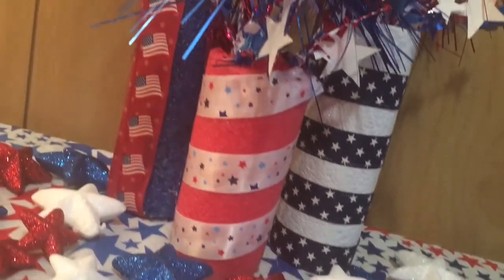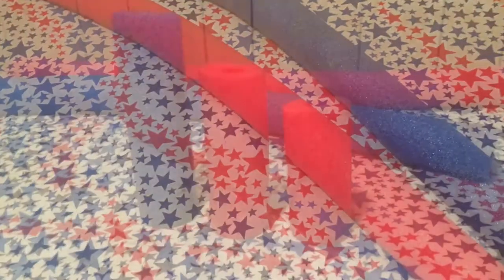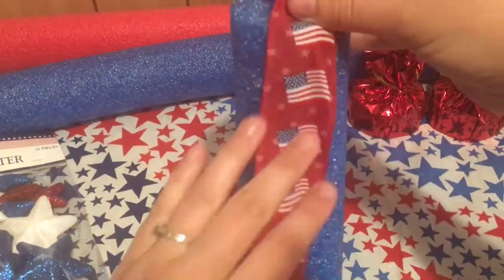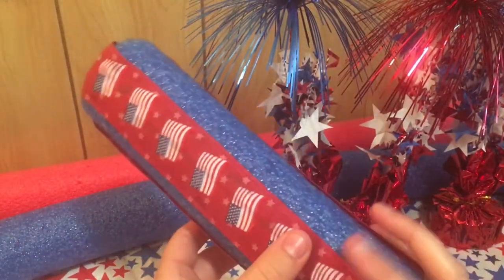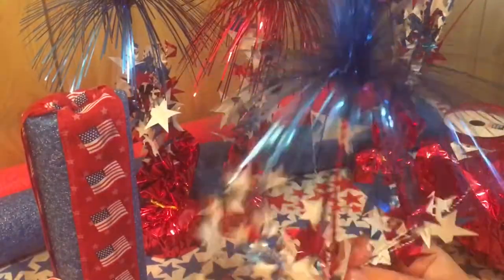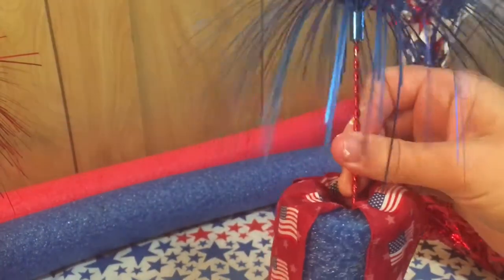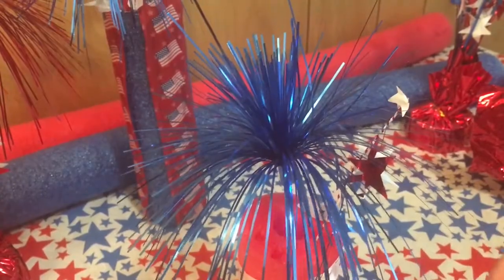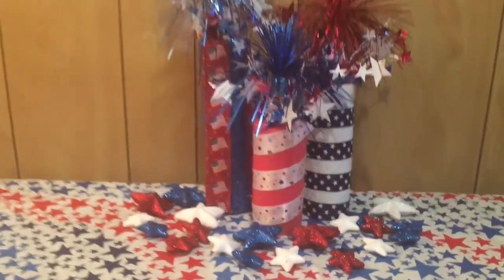Easy 4th of July DIY Dollar Tree Pool Noodle Fireworks